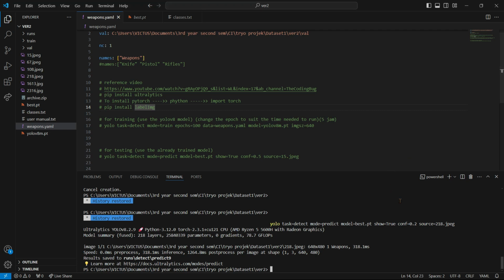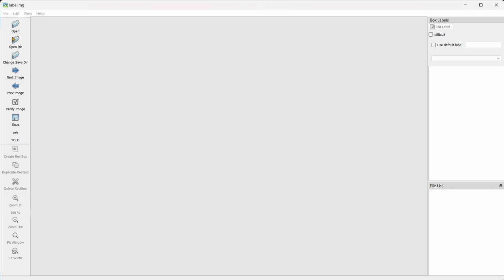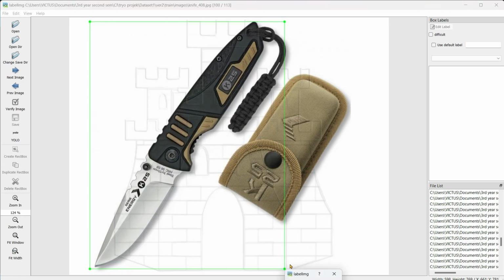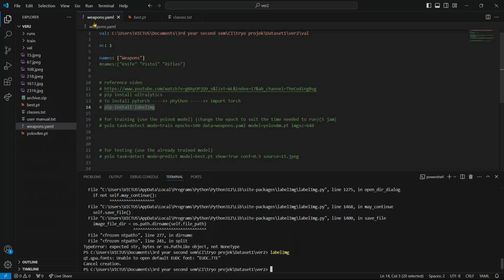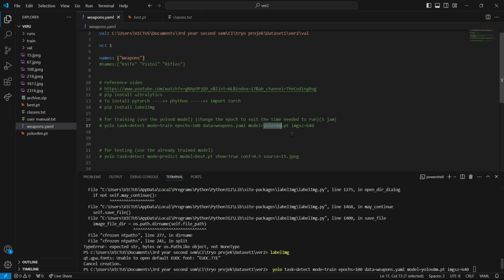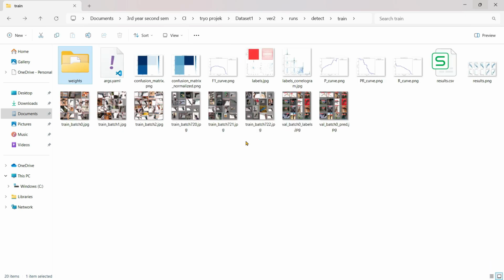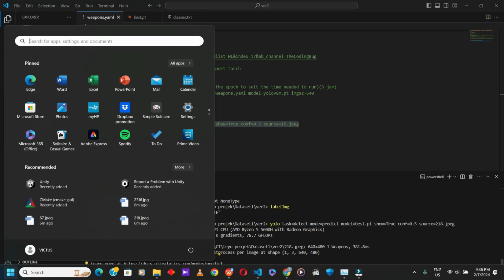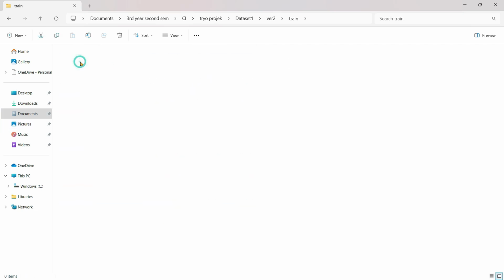Weapon Detection AI (YOLOv8 Demo)